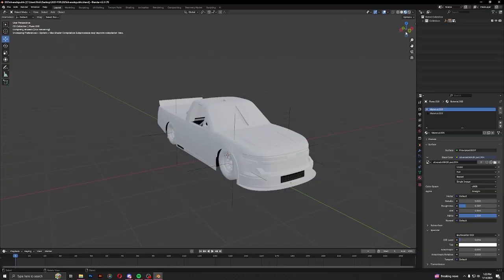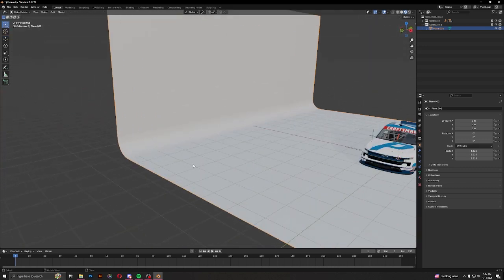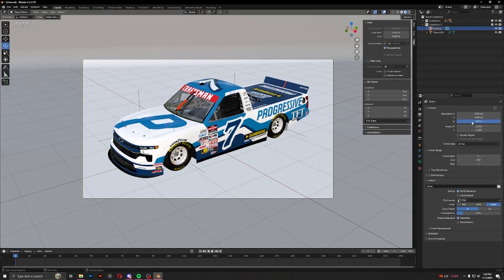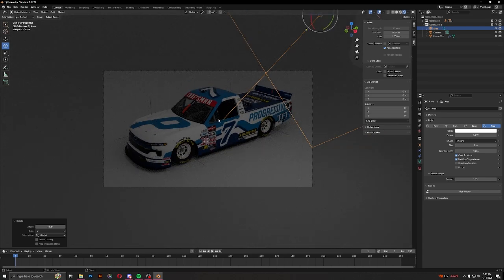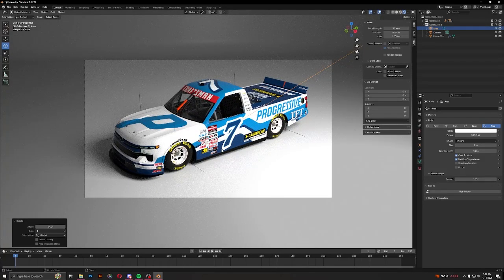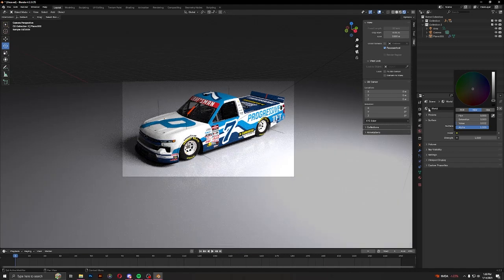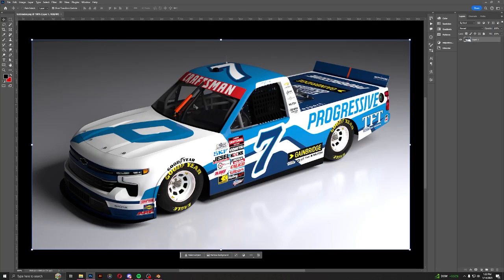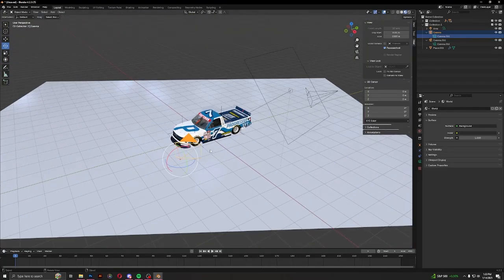build a render with me!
maybe this helps, who knows.